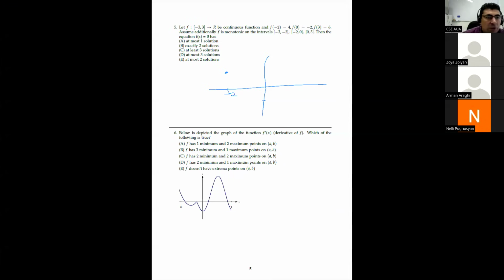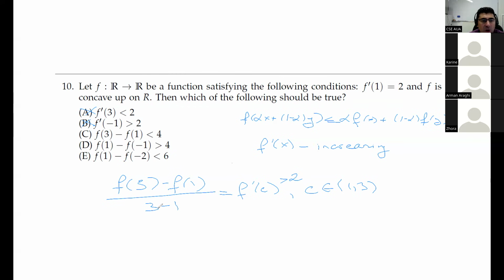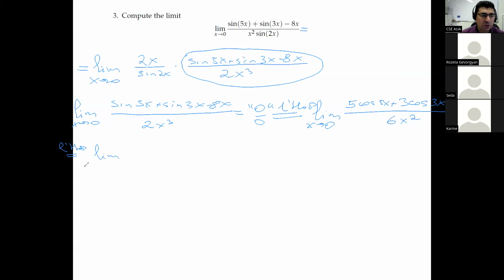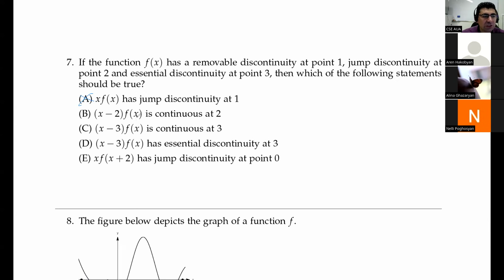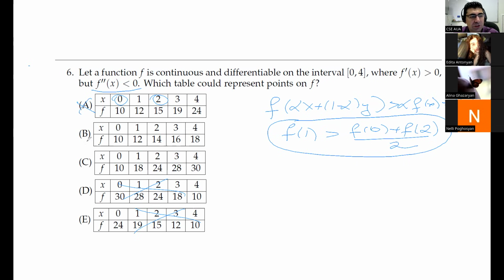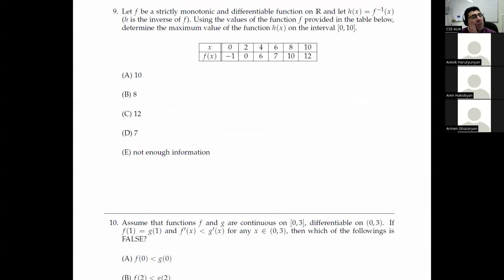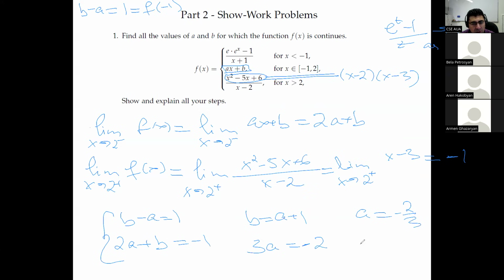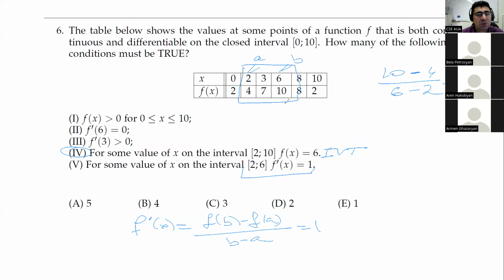Calculus 1, Midterm 2, 2025, review